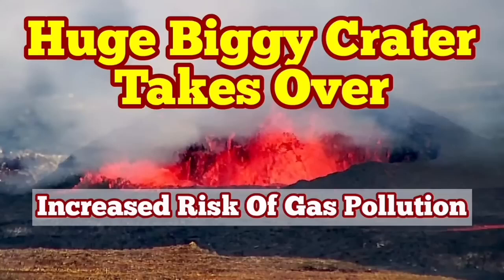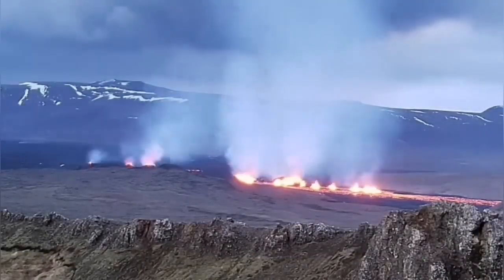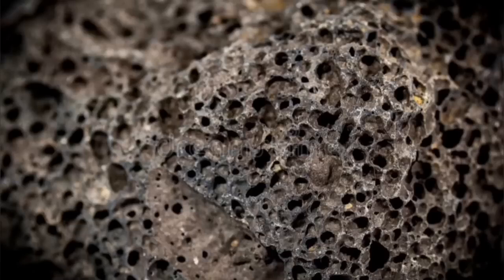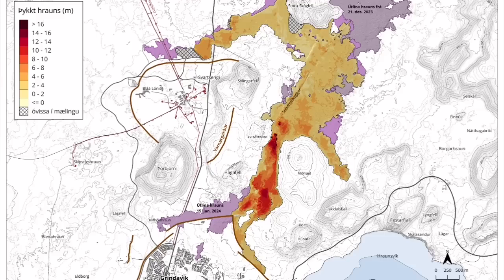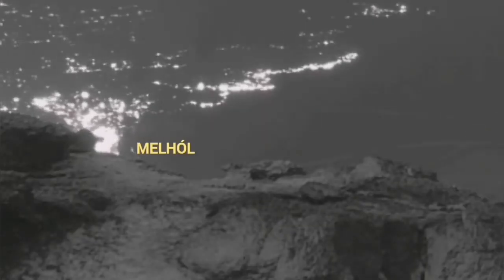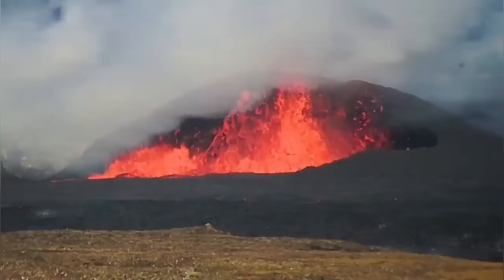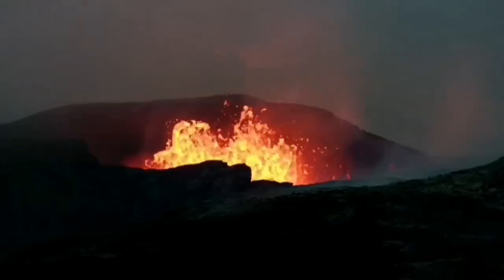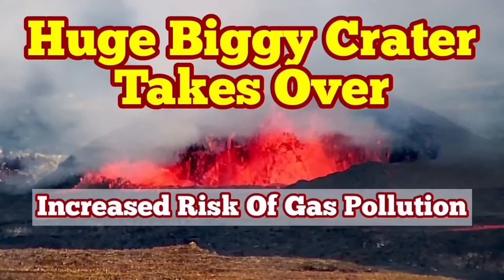Huge Crater Biggy Takes Over: Increased Risk Of Gas Pollution, Iceland Svartsengi Volcanic System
Some of the video thumbnail images occasionally are produced by recent advances in Artificial Intelligence. They are just pretty pictures that AI is producing when a text describes a volcanic event or geological phenomenon for them. They are by no means represent the reality and are used here only for their graphical merits.